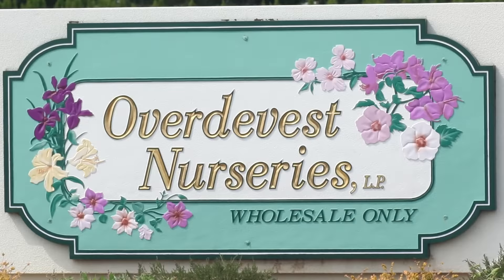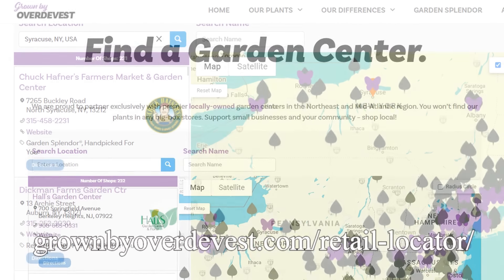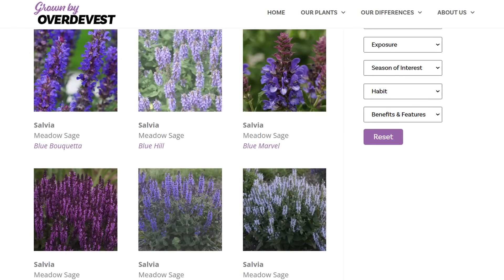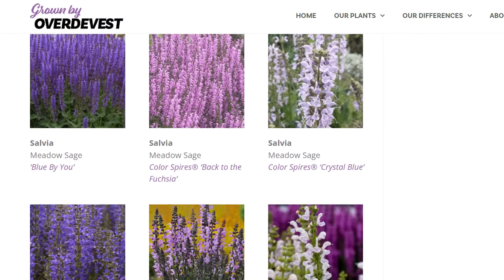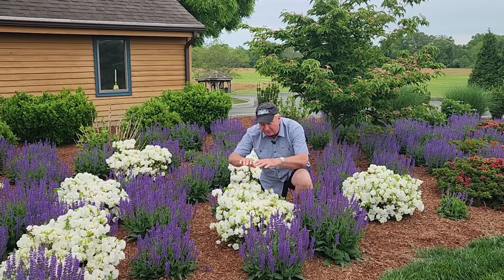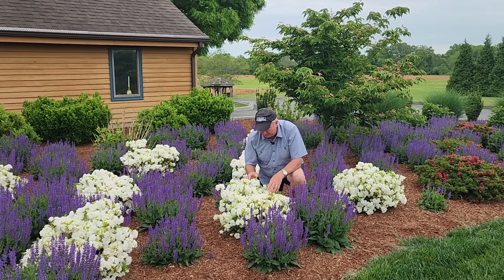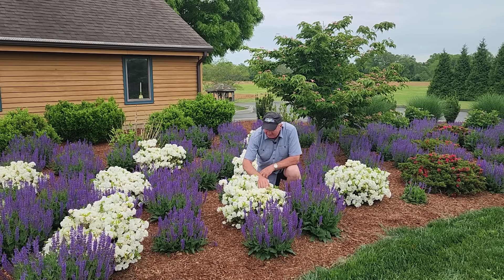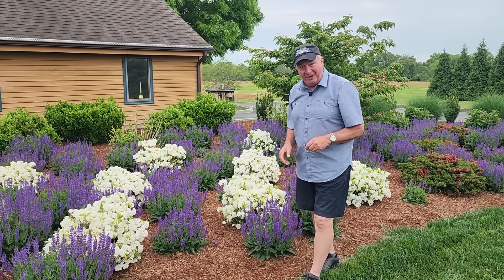A Stunning Blue & White Color Combination - You Can Create At Home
Join David as he examines a simple, yet stunning blue & white color combination of stylish color that's easy to create and enjoy at home.
Using just two hardy, outdoor and easy to grow varieties, this striking planting of perennial meadow sage and dwarf evergreen azaleas will take the breath away of all who see them, and bring many years of bright, colorful refinement to your home.
Learn about the plants and discover why these selections are reliable, easy to look after and rank amongst the top performers for our region.

Salvia May Night - Salvia nemorosa ‘Mainacht’ (Meadow Sage)

Azalea ‘Helen Curtis’ PP# 2,837 - (Evergreen Azalea)